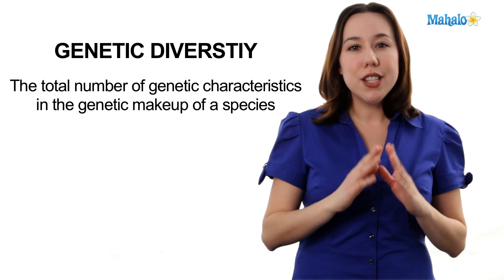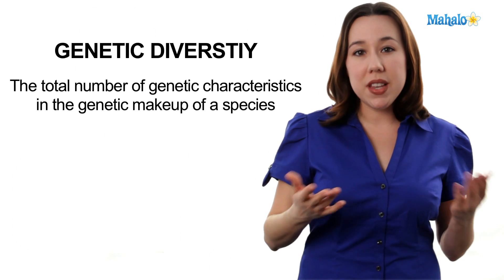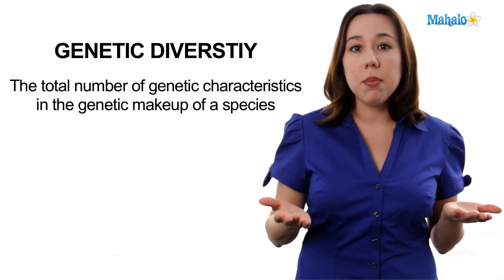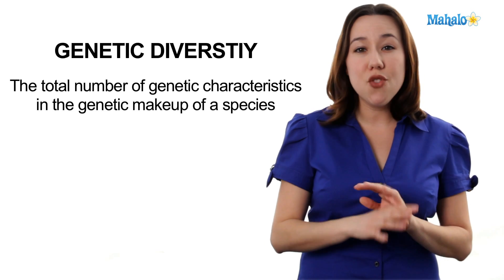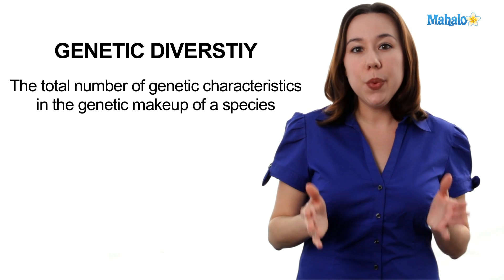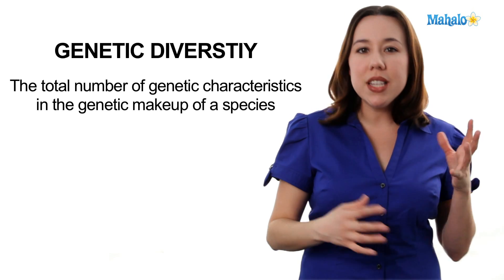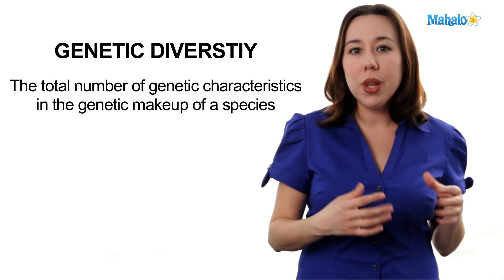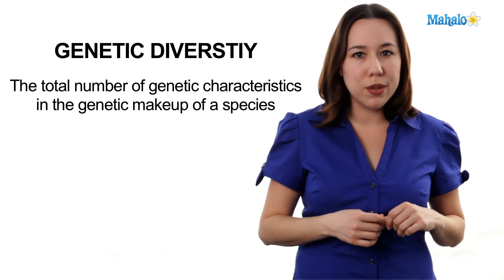Learn Biology: Biodiversity Definition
Mahalo biology expert Mary Poffenroth explains the definition of "biodiversity."

Biodiversity is a word that is used to describe the differences between individuals, species and environments. These differences are what make up the term biodiversity. The strict definition of biodiversity is the life differences or variations. The word itself is made up of the two smaller words, "bio" and "diversity." The word "bio" means life, while the word "diversity" indicates differences or variations.

Genetic diversity refers to differences within a species. This can be seen in the differences in appearance from individual to individual. This can include eye color, hair color, height and build in humans.

Species diversity is the difference between one species and another. This can be as close as the dog to the wolf, or it can be as far apart as the cat to the human. Having a wide variety of different species in an area is a sign of good biodiversity.

Ecosystem diversity are the differences between one environment to another environment. An example of this would be the differences between a rainforest and a desert, a grass plain to the ocean.

Biodiversity is important for the continuation of life. If there is a high level of biodiversity within a species, then the species is better able to adapt to challenges they may face. This can include changes in temperature, the extinction of a prey animal or a shift in plant life.

The biodiversity of a species in a specific environment can prove whether the environment is healthy and there is a balance. It is important to note that the number of species is not comparable from one environment to another, but they can be compared from one like environment to another. Do not think desert to rainforest, but rather desert to desert.

The biodiversity of an environment is also very important. By having a variation in the environments, there can be a variation in the species of plants and animals living on the planet. It is best to have a large number of different climates for the variations of life to evolve in.